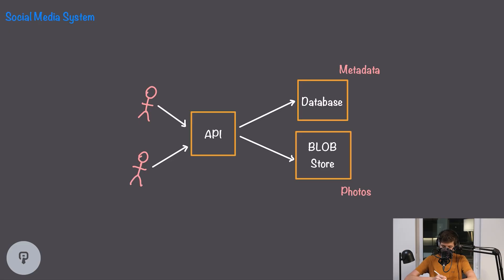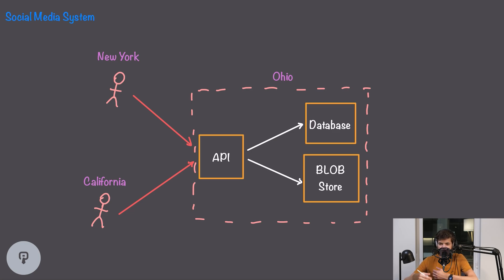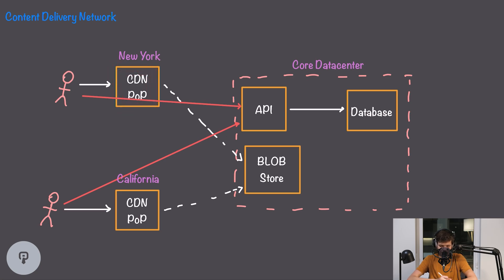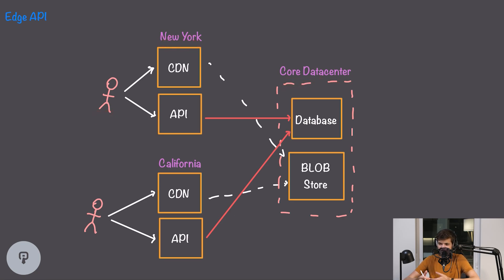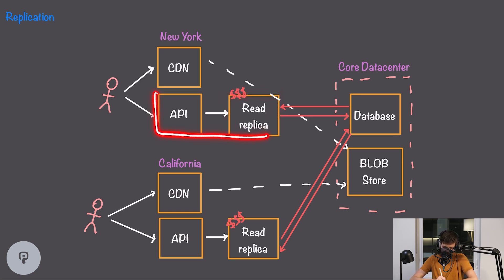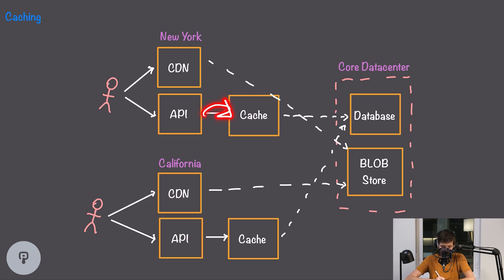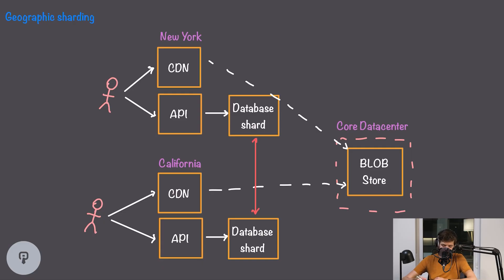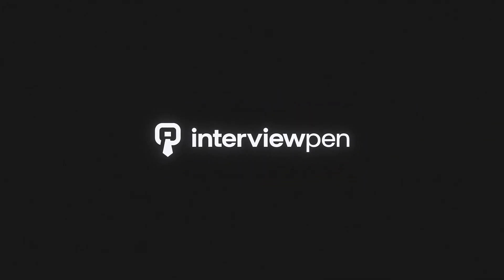Design a Low-Latency Social Media Platform | System Design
In this video, we take a basic system for a social media platform such as Instagram, and we build on it to make sure latency is as low as possible for a globally distributed user base.

If you liked this video and want to learn more about fundamental systems and how they can be used to solve problems, check out our full course

Table of Contents:
0:00 - Introduction
0:20 - Basic System
1:46 - Content Delivery Network
2:55 - API on the Edge
4:48 - Edge-replicated Database
5:50 - Edge Caching
7:08 - Geographic Sharding
7:55 - Visit interviewpen.com